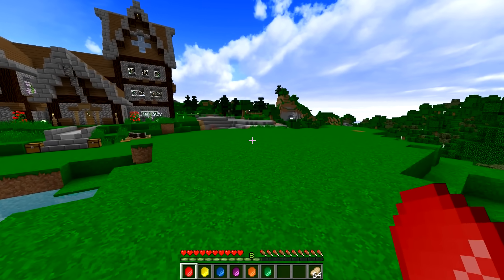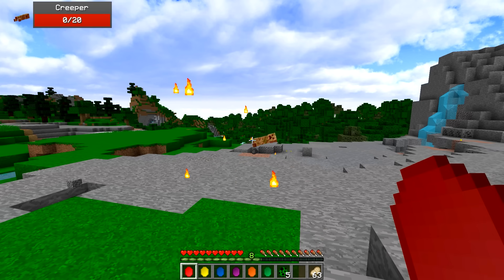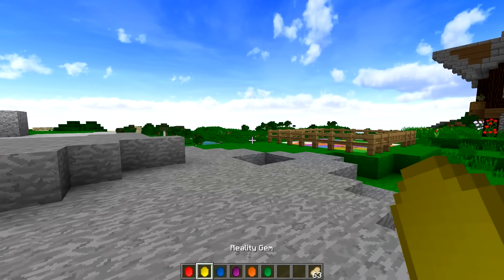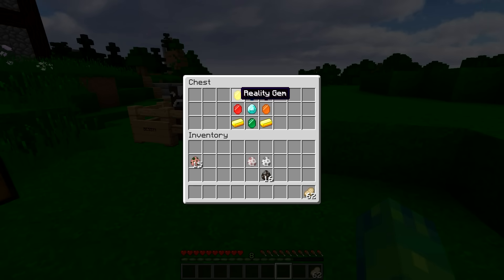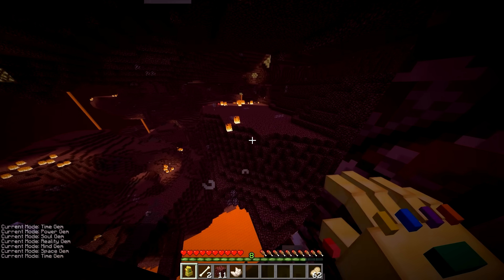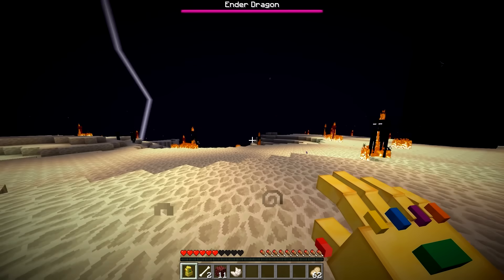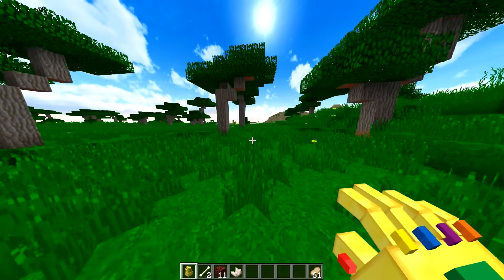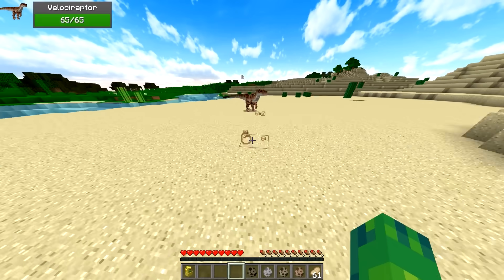CRAFTING THE INFINITY GAUNTLET IN MINECRAFT?!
CRAFTING THE INFINITY GAUNTLET IN MINECRAFT?! w/BeckBroJack

CRAFTING THE INFINITY GAUNTLET IN MINECRAFT?! Today I'll show you how to collect the infinity stones in Minecraft in order to craft the powerful Infinity Gauntlet in Minecraft! The Minecraft Infinity Gauntlet is made up of the 6 infinity gem stones that each are extremely powerful on their own!!

PROVE you’re reading this by COMMENTING down below your FAVORITE Minecraft Infinity Stone from this video!